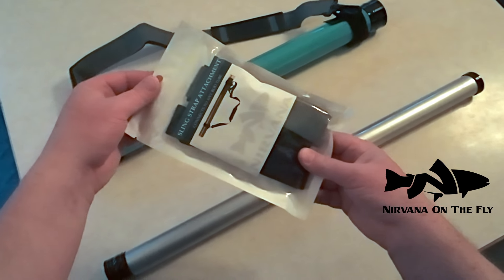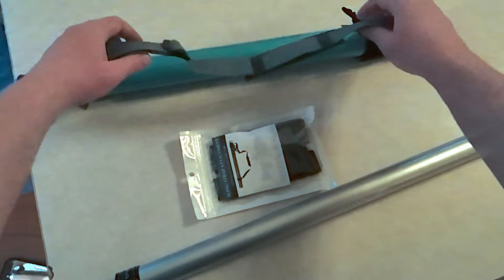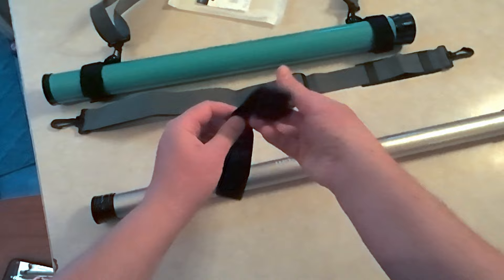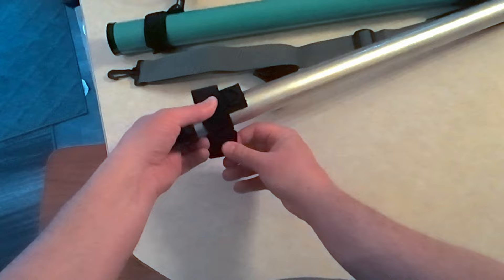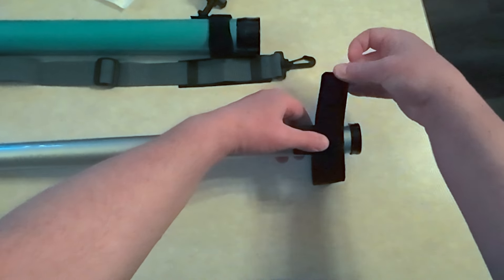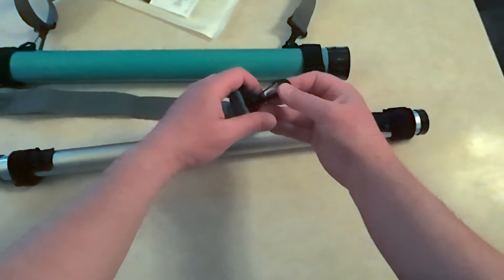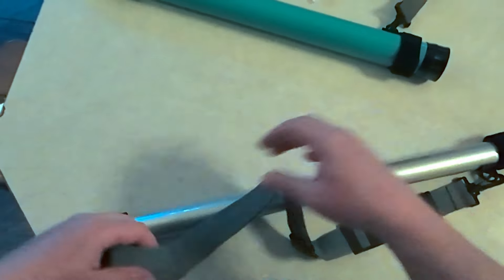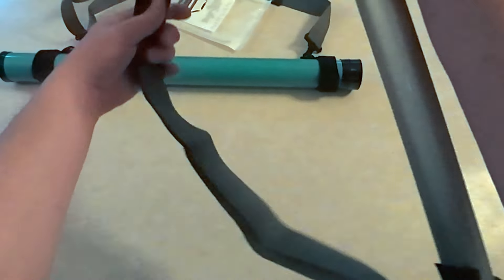NIRVANA Sling Strap Attachment for any fishing rod tubes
🌙Welcome to the channel "DRAGONtail Tenkara"! 🌙

Ever wanted to add a sling strap to your fishing rod tube? Well NOW YOU CAN with the NIRVANA ON THE FLY Sling Strap Attachment that fits rod tubes of all thicknesses and lengths and is simple to attach securely.

🎣 Ready to elevate your fishing gear? Learn how to effortlessly use the Sling Strap Attachment from Nirvana on the Fly! 🌟 This versatile accessory lets you sling any Rod Tube over your shoulder for convenient carrying wherever your angling adventures take you. 🎒 Fully adjustable to your preferred size and featuring a rubber pad for comfort, it's compatible with Fly Rod Tubes and even thinner tankar rod tubes. 🔄 With three pieces included—strap and two clips—it's a breeze to set up.

Simply attach the clips to your rod tube ends, ensuring the loop clip faces inward, and secure them with the velcro for a snug fit. 🛠️ The rubber grip ensures a secure hold, and the swivel feature allows for easy adjustments if needed. 💪 Say goodbye to cumbersome rod transportation and hello to hassle-free fishing excursions with this affordable and user-friendly sling strap attachment! 🌊

👉Thank you for supporting “ DRAGONtail Tenkara ” You can follow us on the Social Media Links Below,  Don't forget to tell me about your opinion in the comments below.